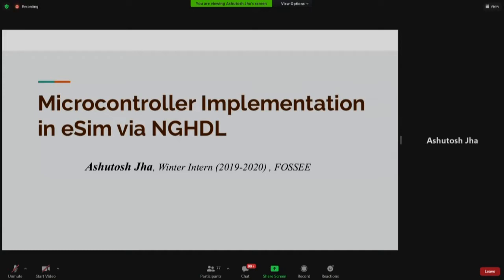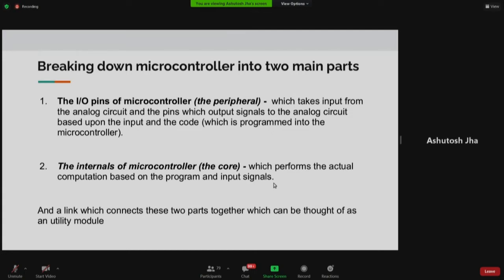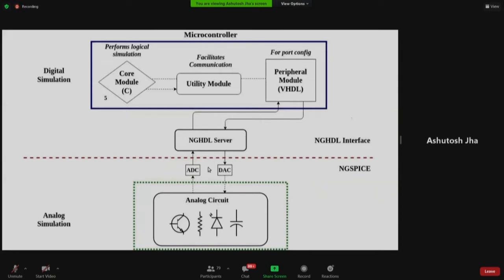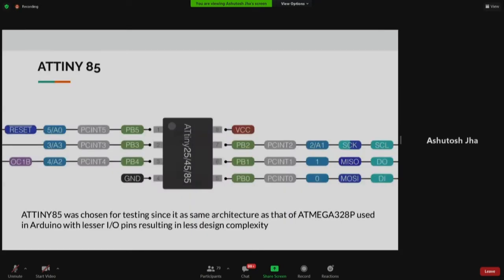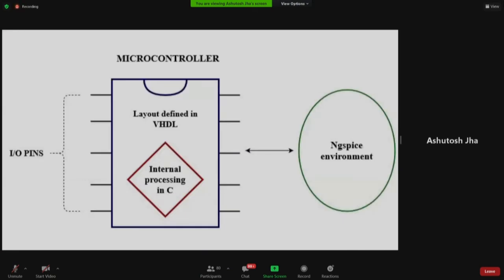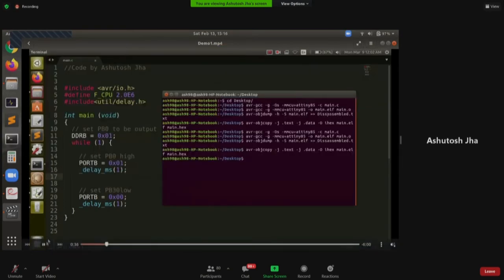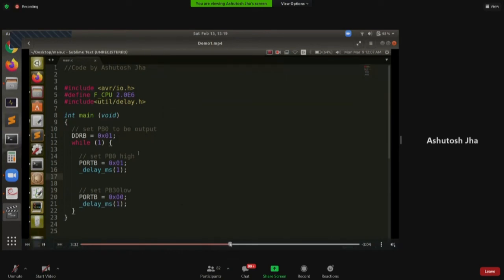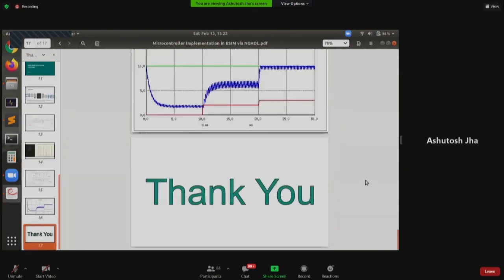Day 3 Session-22 by Ashutosh Jha